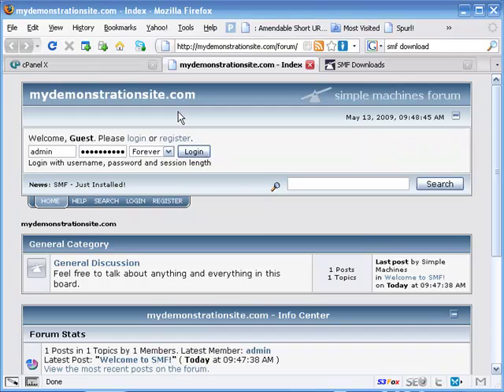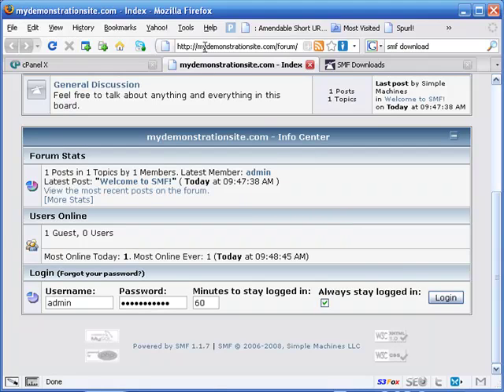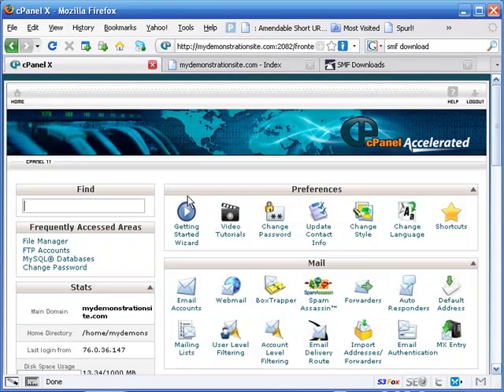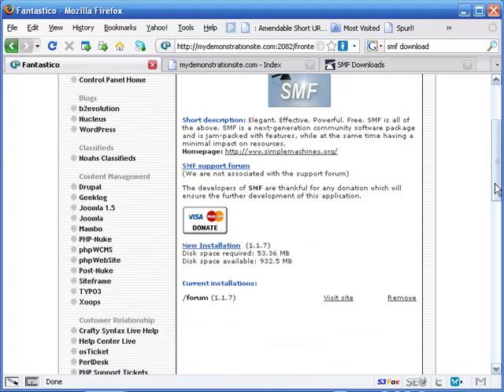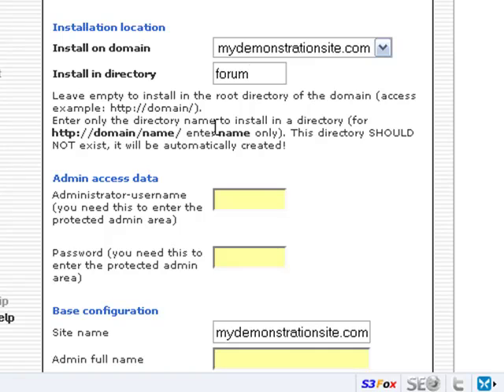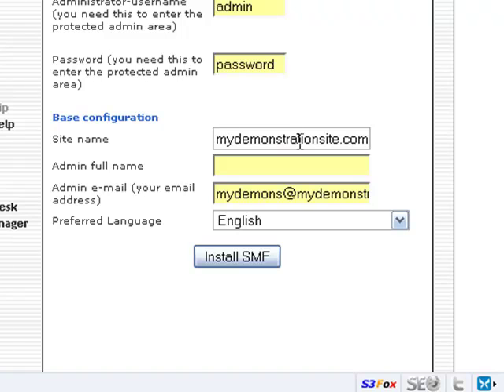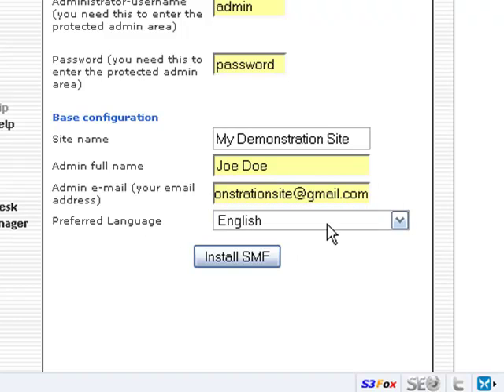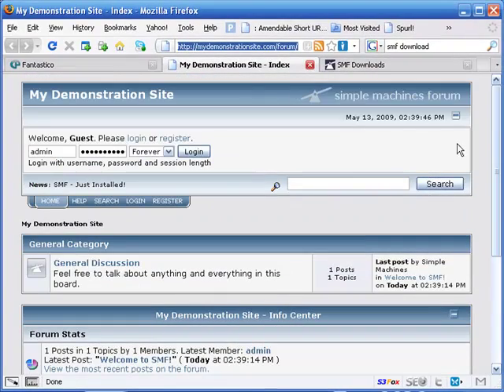282- SMF FORUM TUTORIALS = SIMPLE INSTALLATION - #2